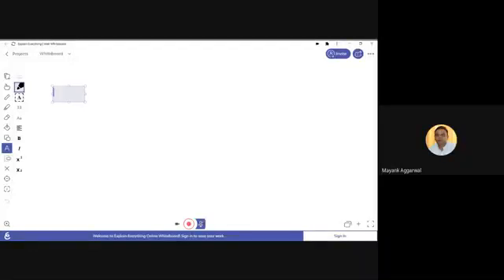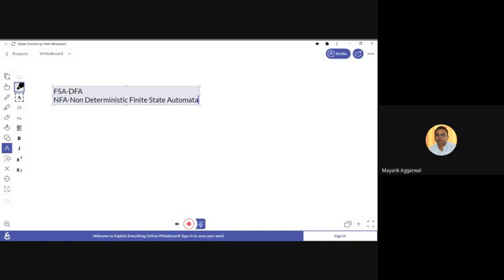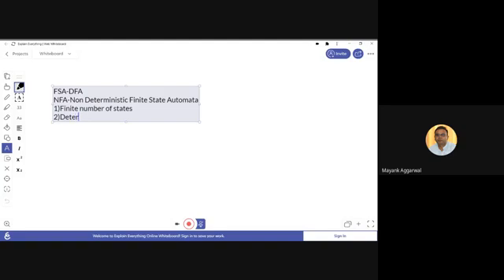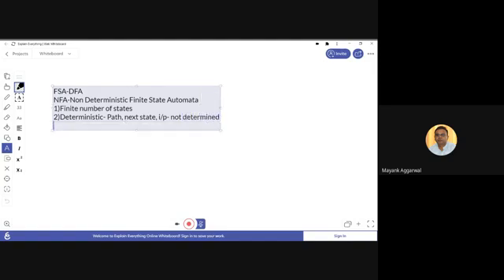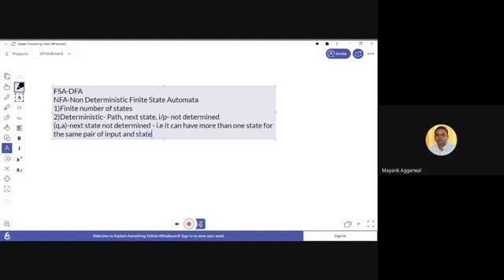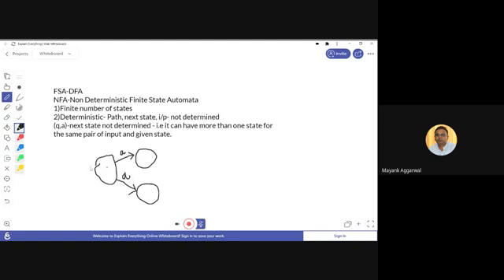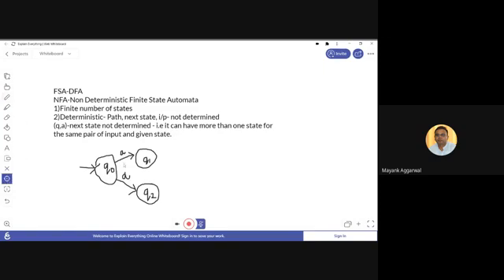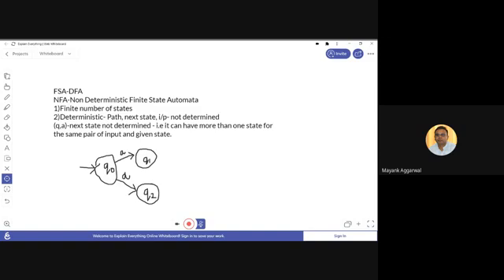Non Deterministic Finite State Automata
What is NFA. Explained in a simple manner.